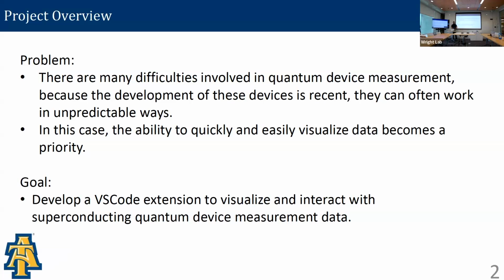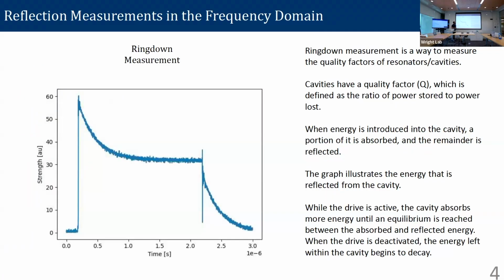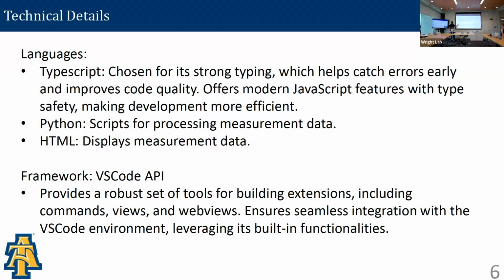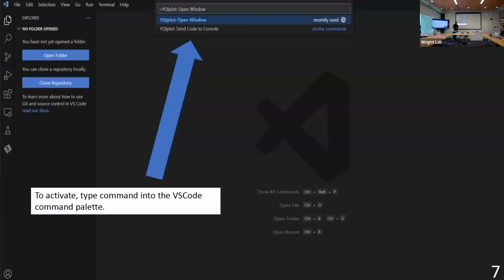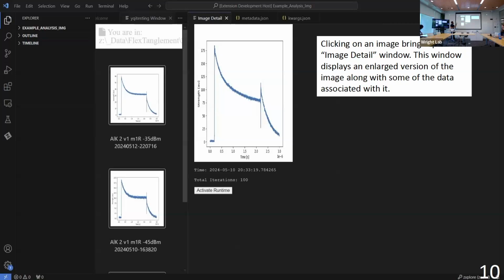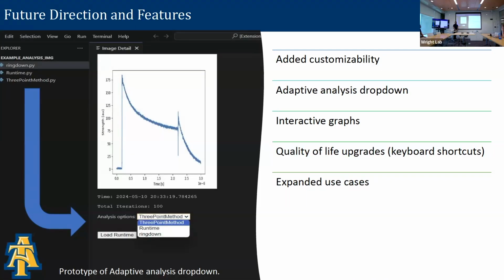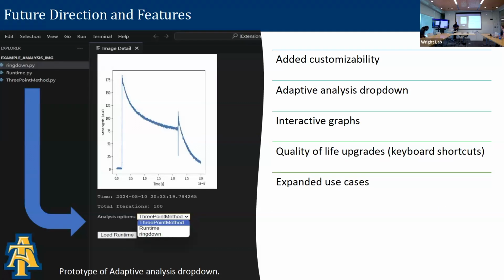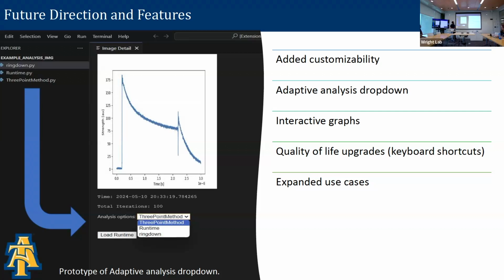Xavier Gilbert 2024 Wright Lab Summer Research Symposium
Friday, July 26:
Xavier Gilbert (Nishaad Khedkar),”Creating an Interface for Quantum Measurements”